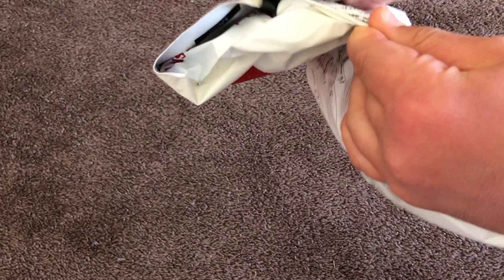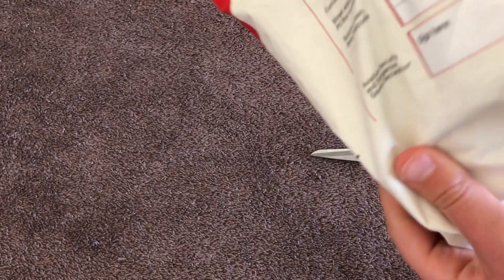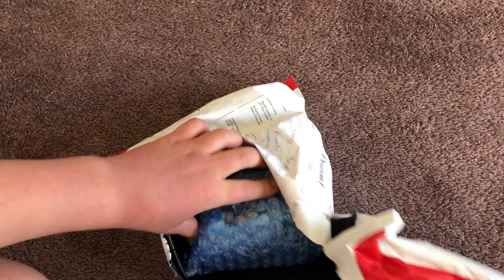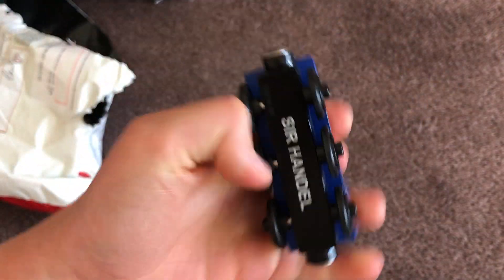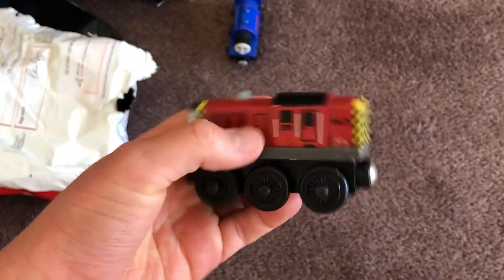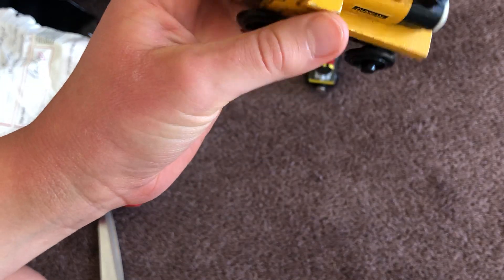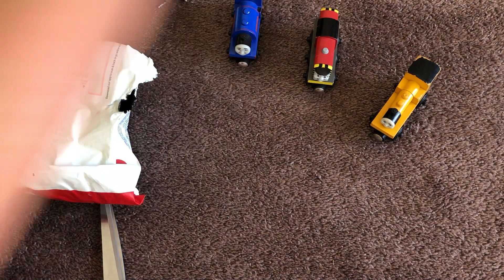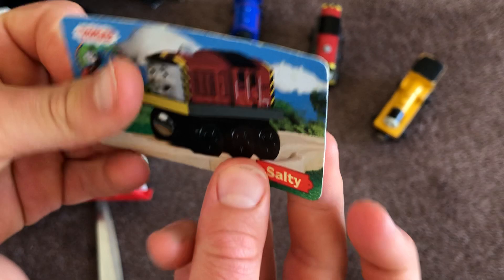Thomas and Friends. Unboxing Video 6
Another day, another unboxing video!